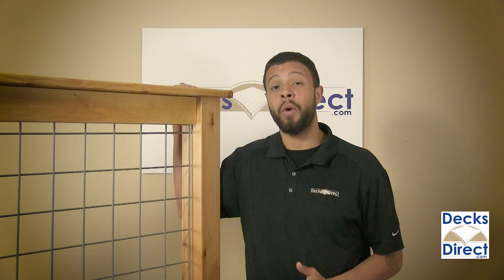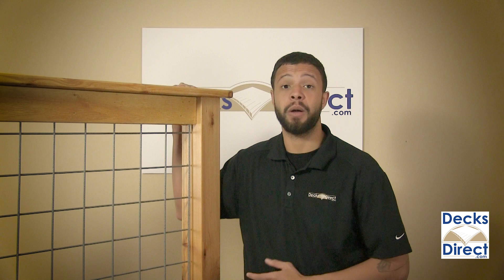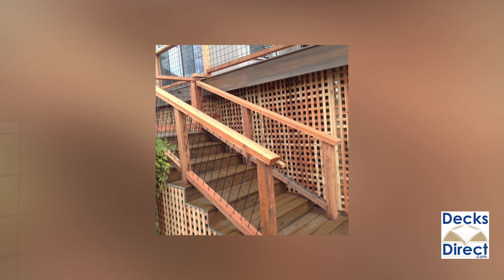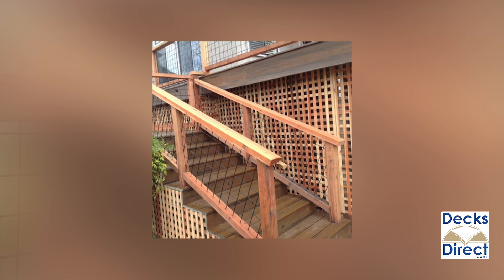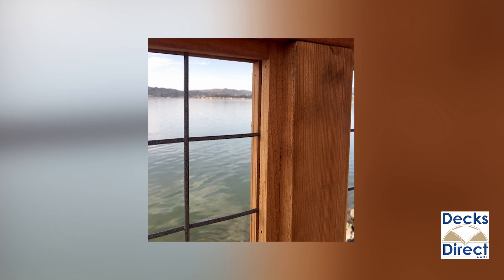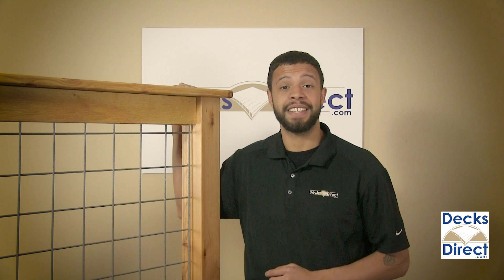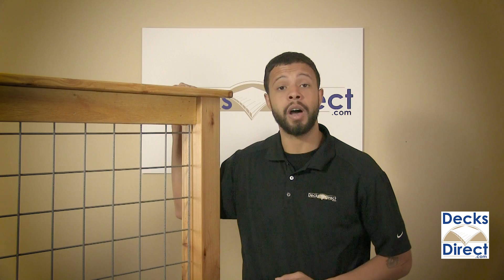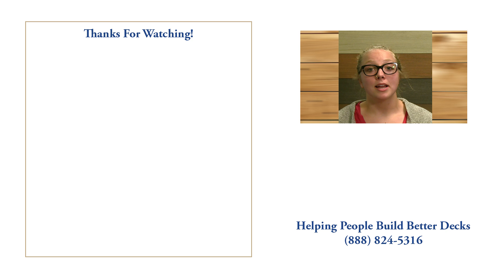Welded Mesh Stair Rail Panels By Wild Hog Railing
Designed with DIY homeowners in mind, Wild Hog Railing is non-bulky and easy to install. All Wild Hog Railing Panels are made from dependable zinc-coated steel that resists corrosion, and they are available in your choice of a black or silver powder-coated finish. The 4x4 welded mesh pattern provides excellent visibility as fence panels, or the panel can be trimmed for use as a stair rail panel. Choose Wild Hog Rail for a durable, low-maintenance railing.